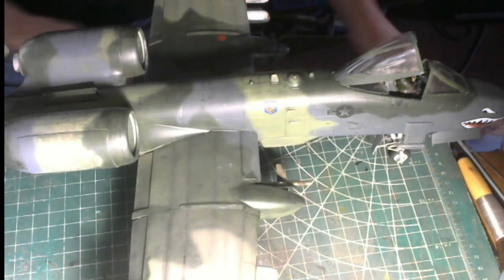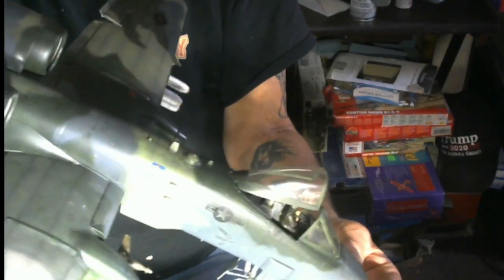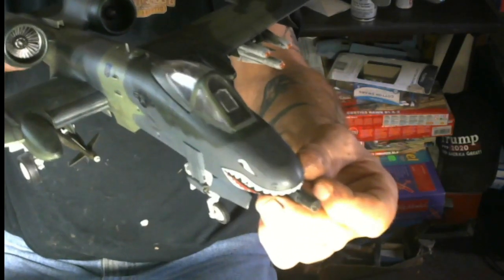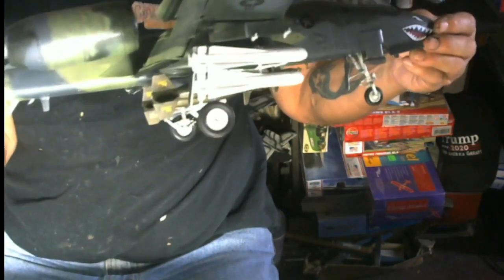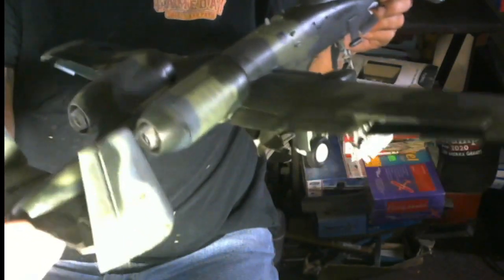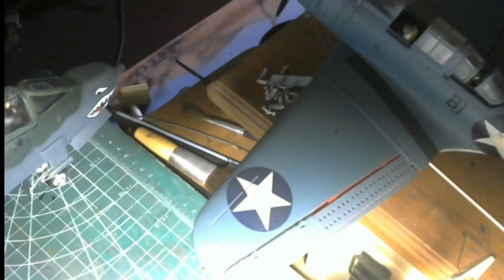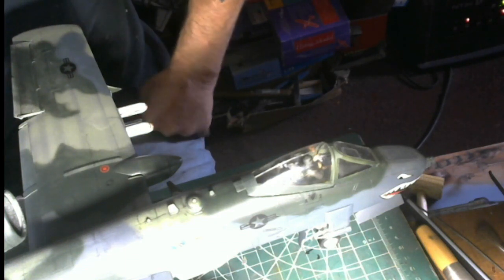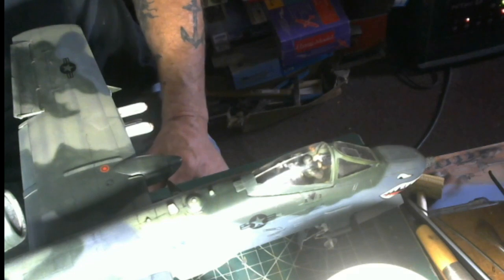FINAL REVEAL TRUMPETER A10 WARTHOG VID 5